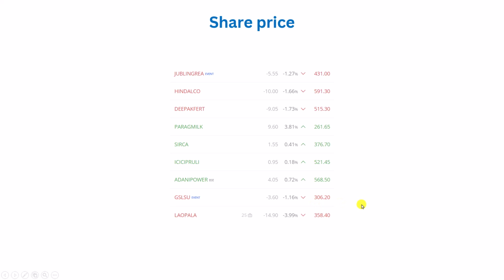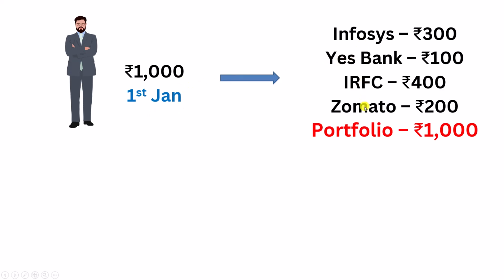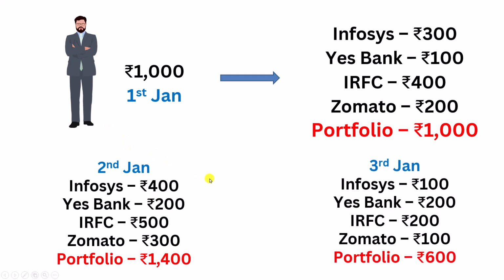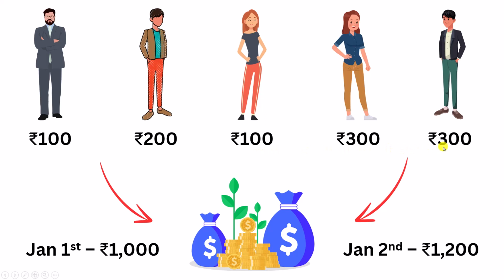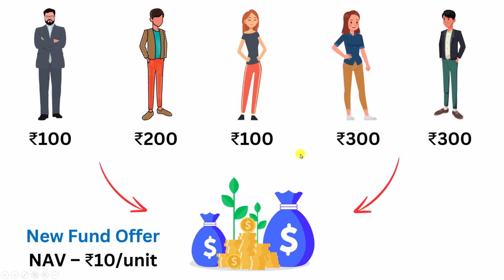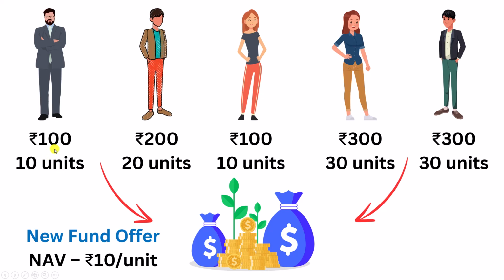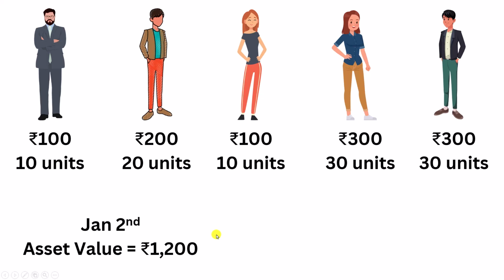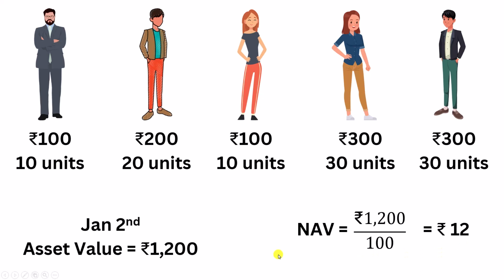Mutual Fund For Beginners - 03 - What is Net Asset Value?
Hello everyone,

In this video, we will learn what the net asset value or NAV of a mutual fund is.